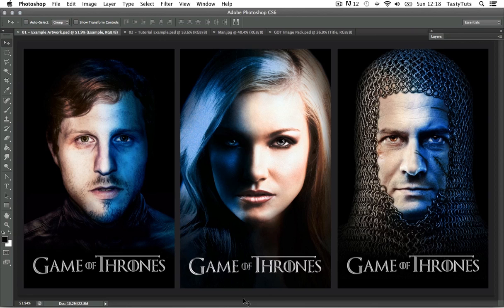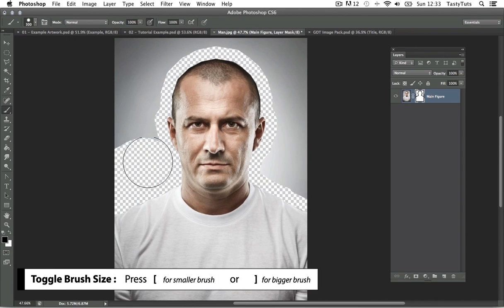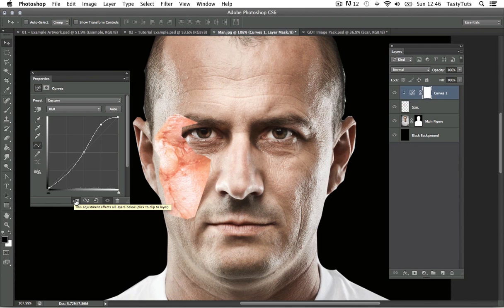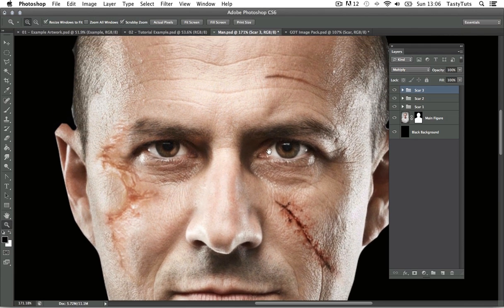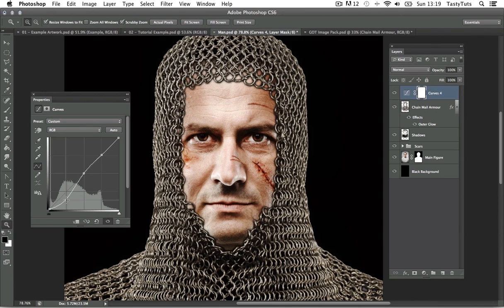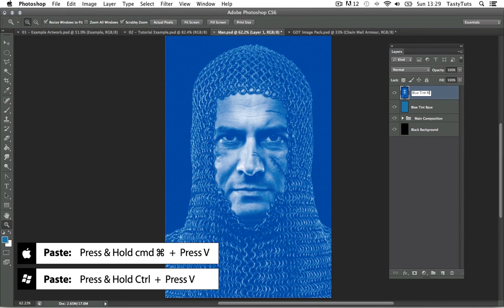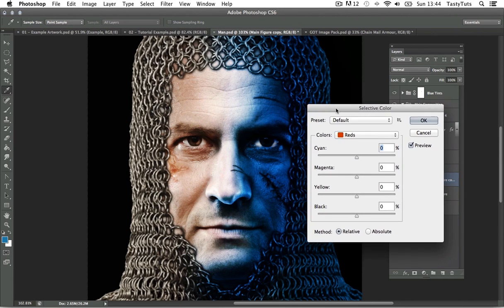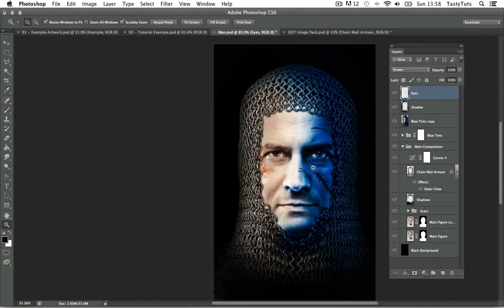Game Of Thrones | Photo Manipulation | Adobe Photoshop Tutorial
In this tutorial I am going to demonstrate how you can create an effect similar to the Game Of Thrones Artwork style in Adobe photoshop.

TIMELINE:

Introduction: 00:00:00

Adding Image accessories: 00:02:11

Preparing the image: 00:18:04

Creating Blue Tint Effect: 00:19:59

Finishing touches: 00:30:02

COLOURS USED:

Blue Tint : 007aaa

Ink 1: 47bbf1

Ink 2: 0465af

GD Studio